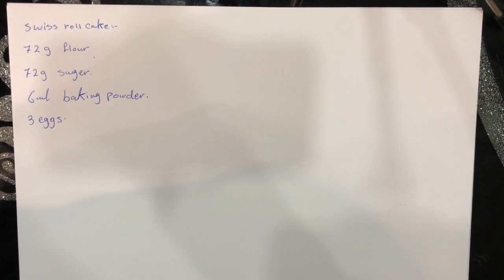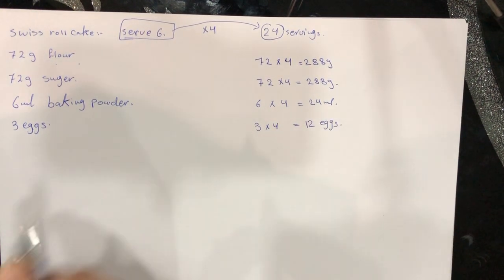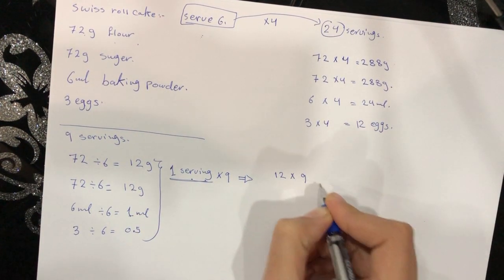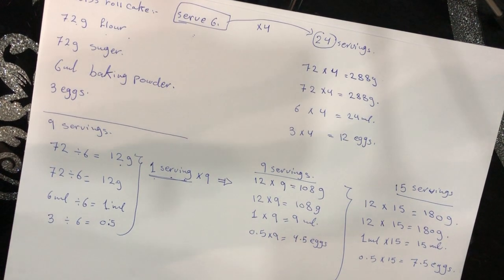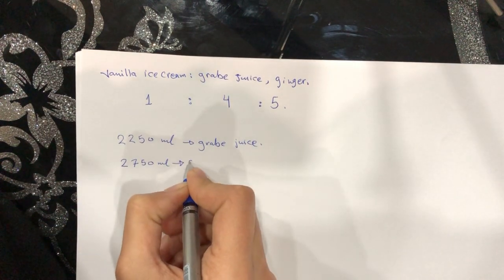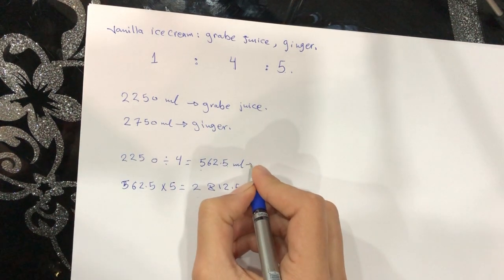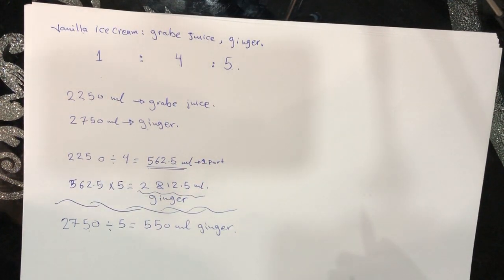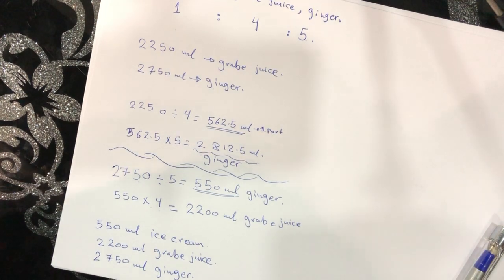Solving problems using the unitary method pt.2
PB p73 Q.4 + Q.8